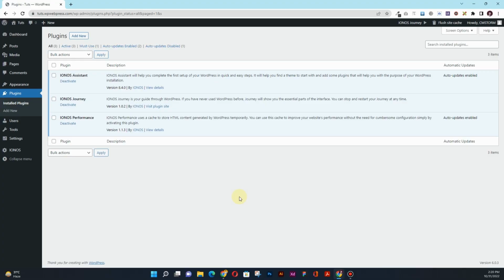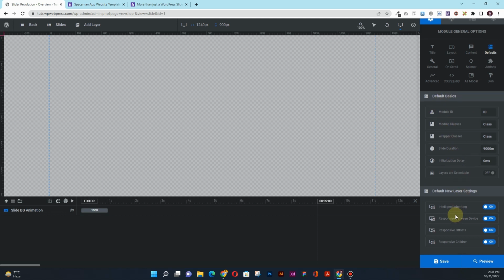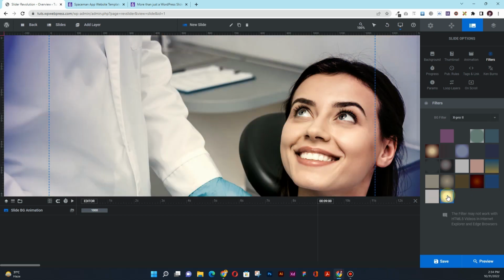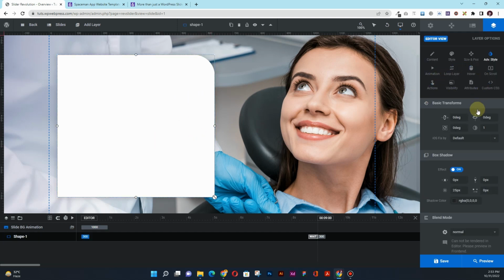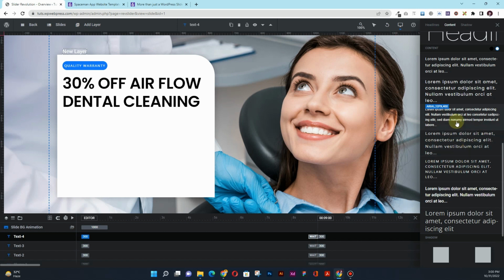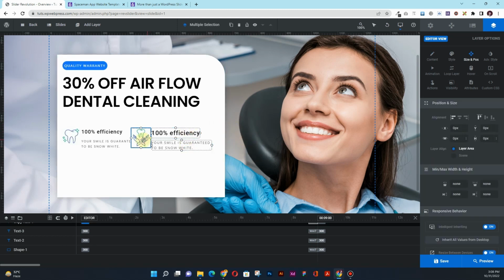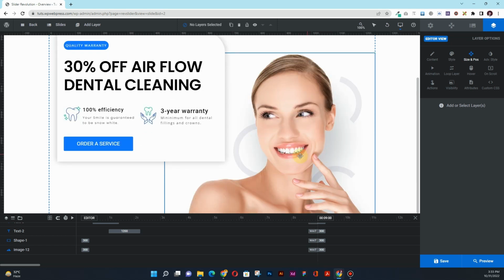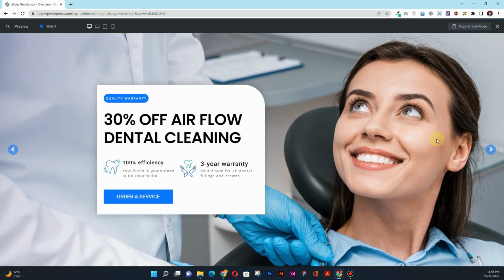How to Create A Multi-Image Slider in WordPress using Slider Revolution || Detailed Guide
🚀 Domain & Hosting Tutorials Hey Guys, In this video, I am going to show you how to create a multi-image slider in WordPress using slider revolution. This is a detailed guide where I will guide you through all the options available in slider revolution.

Then, I will walk you through the process. of creating a multi-image slider in slider revolution.
Make sure you check out the other videos related to WordPress on my channel.

🚀 Solved Questions:
- slider revolution
- revolution slider
- WordPress slider
- slider revolution tutorial text
- multi-image slider in WordPress using slider revolution